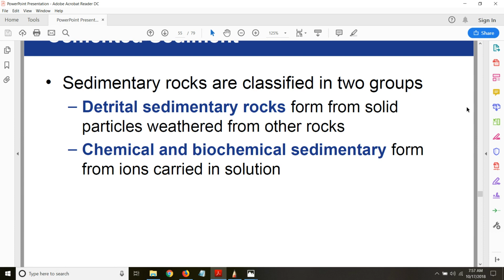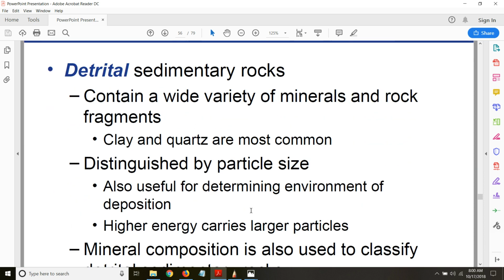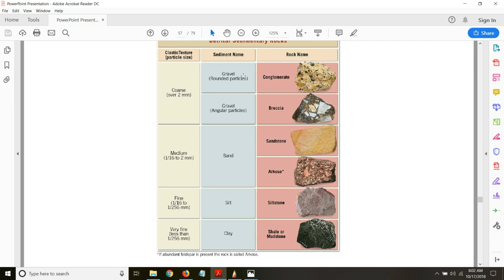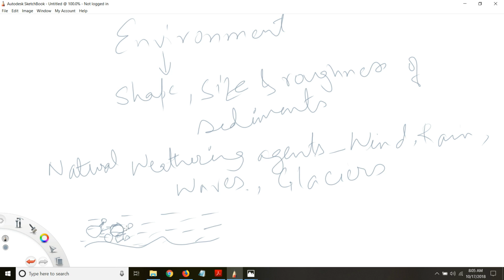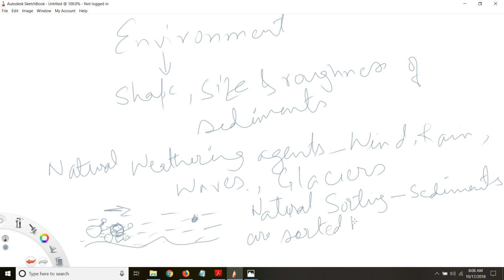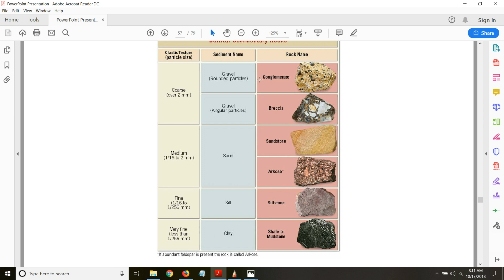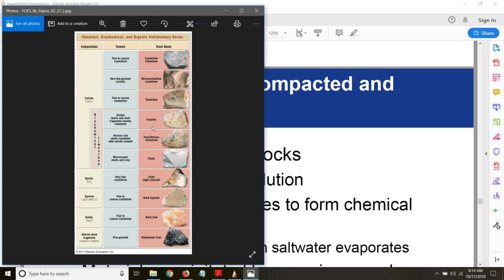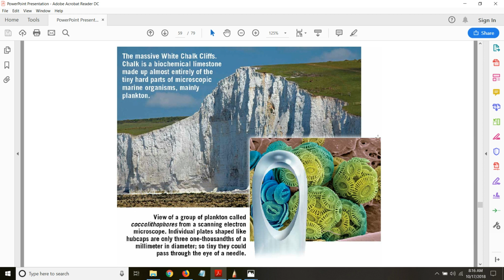Classification of Sedimentary rocks 1